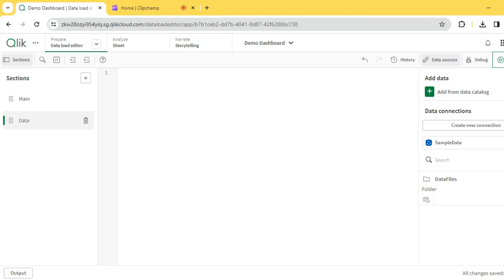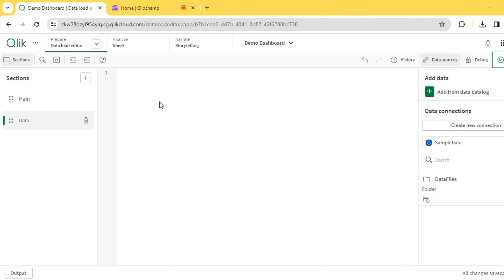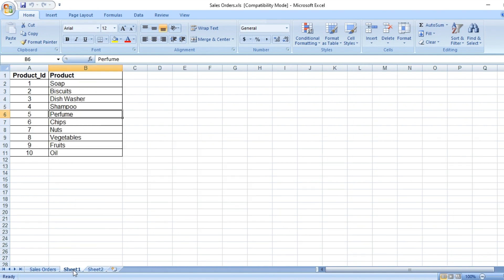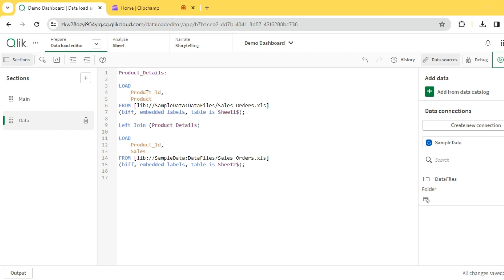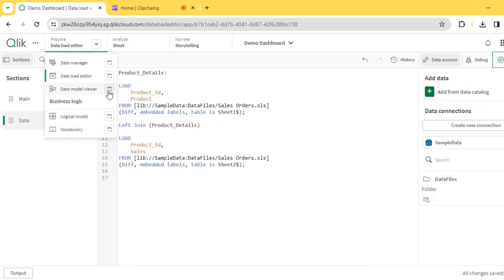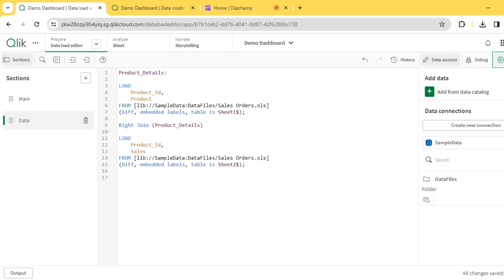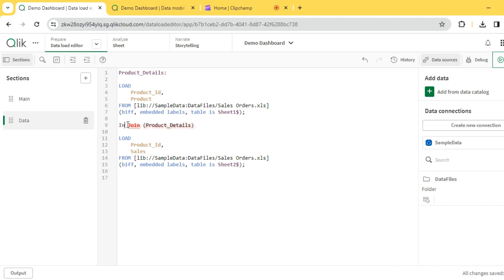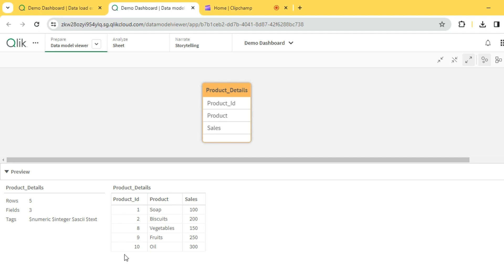Qlikview / Qliksense JOIN Concepts - Learn How Different Types of Join Works with Simple Example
Learn How Different Types of Join Works in qlikview qliksense with Simple Example